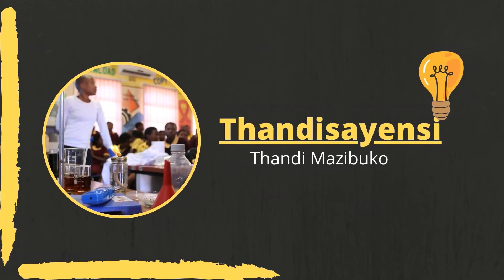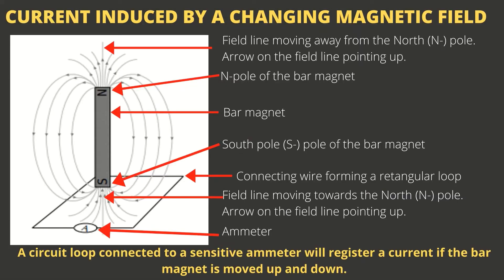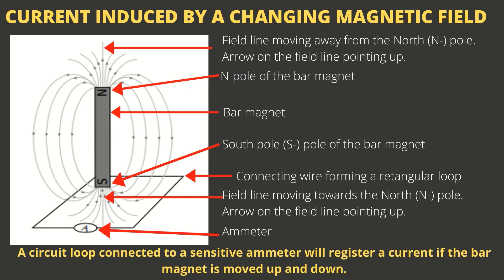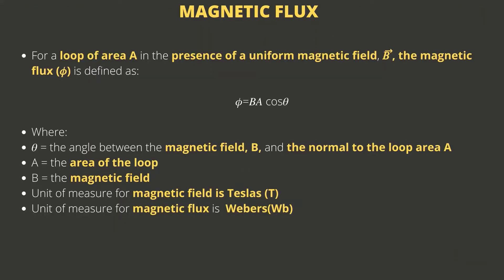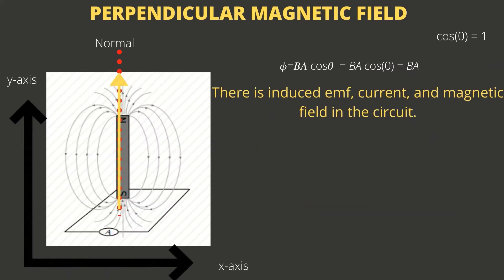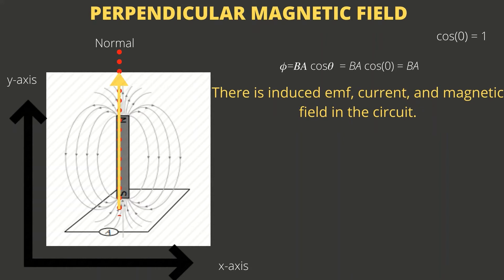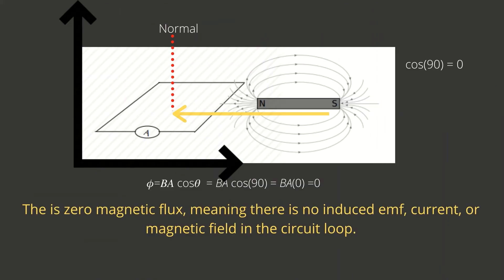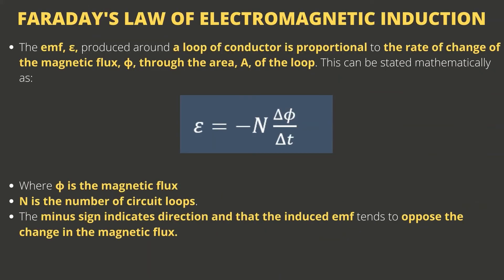Electromagnetism grade 11 | Part 2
This video is aimed at learners or everyone interested in Physical Sciences as a subject. Educators are more than welcome to use it in class as well. I discuss how current can be induced in a loop of wire by a changing magnetic field, magnetic flux equation, Faraday’s law of electromagnetic induction and how the right hand rule can be used to determine the direction of the current and the magnetic field in a straight wire or solenoid.

Some pictures and content was adapted from the Siyavula Grade 11 Physical Sciences Textbook that can be downloaded

The video slides were created using a web-based designer Canva
Video transcription and slides available at request